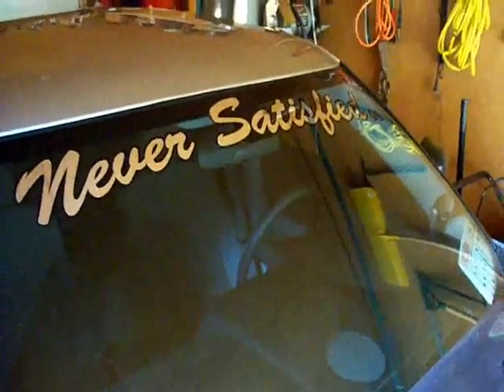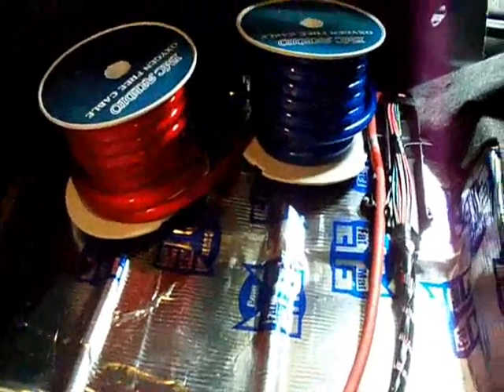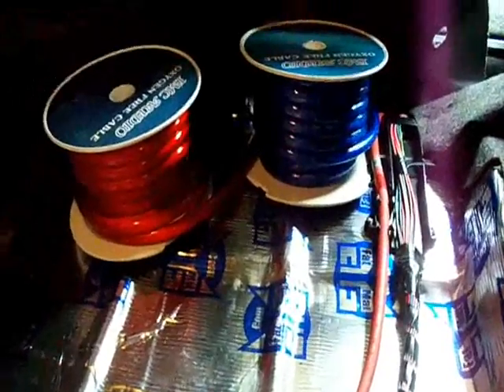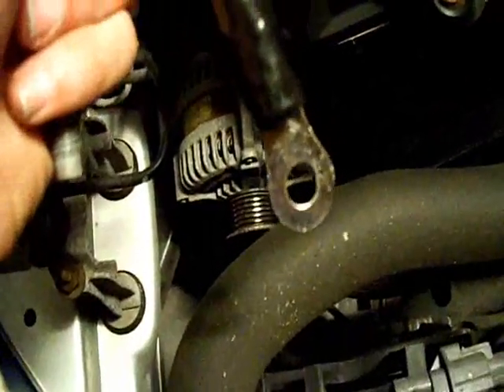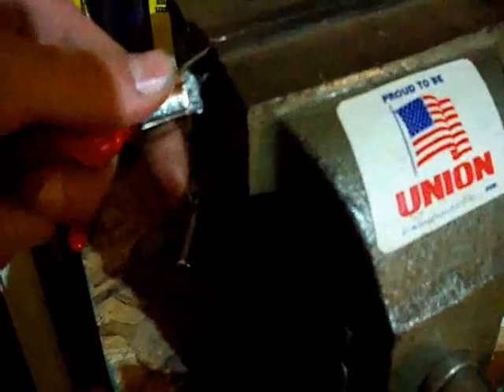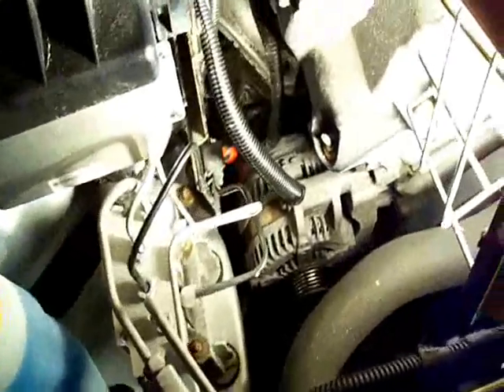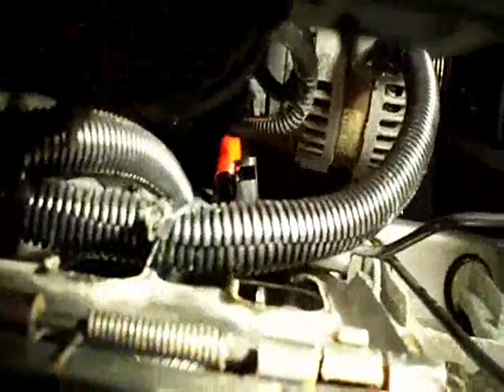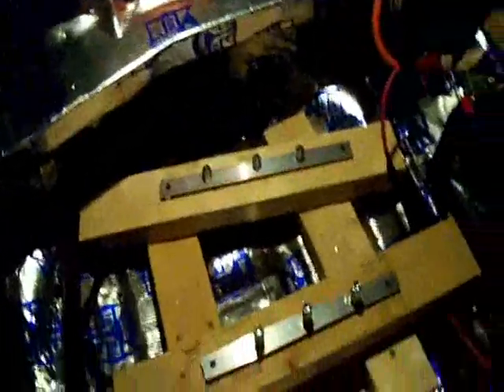HOW TO DO THE "BIG 3" WIRING TO BEEF UP CAR AUDIO ELECTRICAL running 0g power for the Fi BTL 15's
sort of a how to video on how to do the big 3 upgrade, how to run cables through a firewall with no factory holes, fishing cables through the engine, soldering terminals, pull test on soldered terminals... basically what i did and had to do to run my power in my car. enjoy...